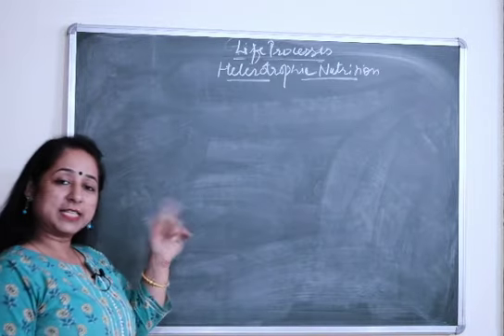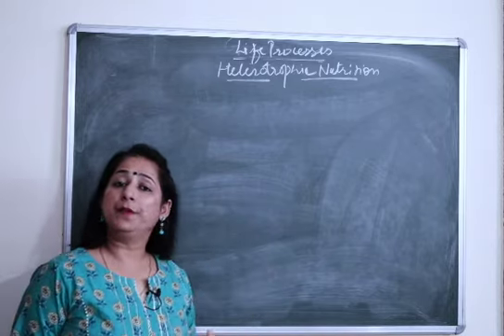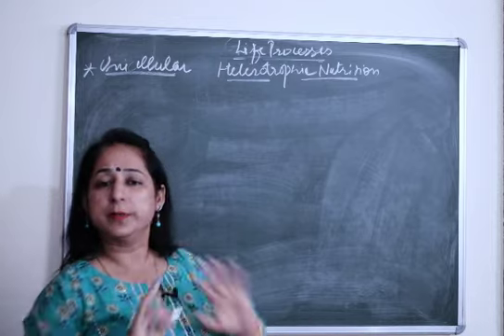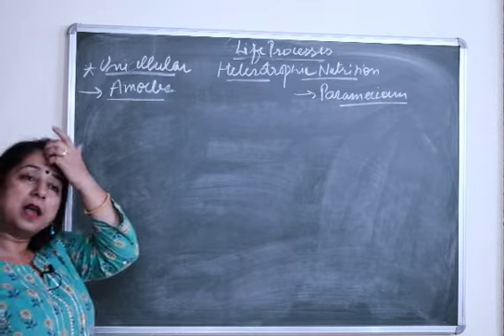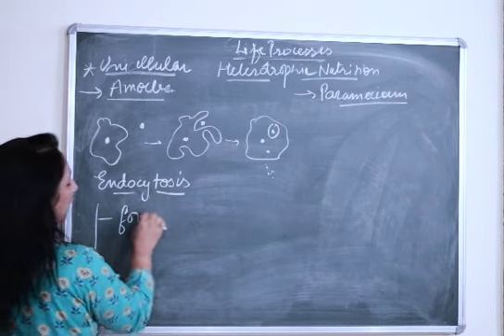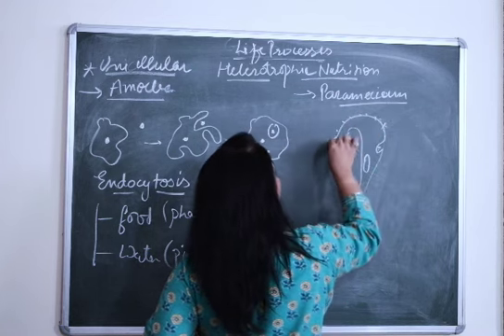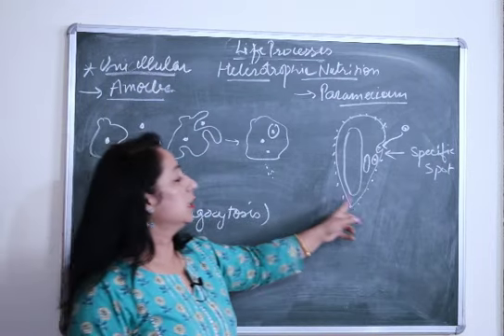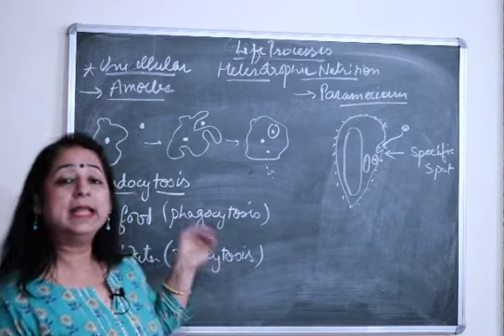LIFE PROCESSES || heterotrophic Nutrition || Nutrition in Amoeba & Paramecium || CBSE || BIENBiology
- This video covers topic Nutrition of Chapter No. 6 of NCERT.
- In this VIDEO nutrition of Amoeba is explained and the difference between Nutrition in Amoeba and Paramecium is explain in detail.